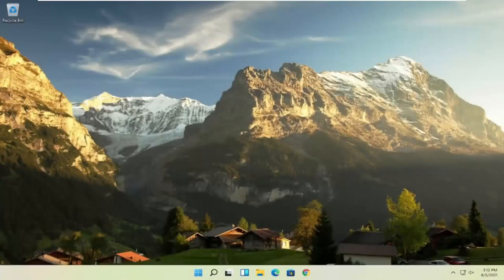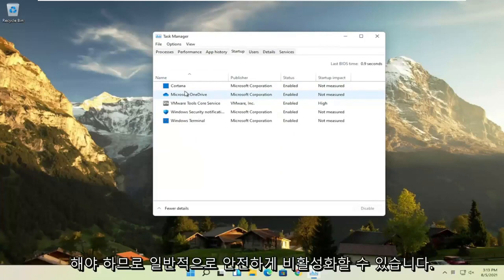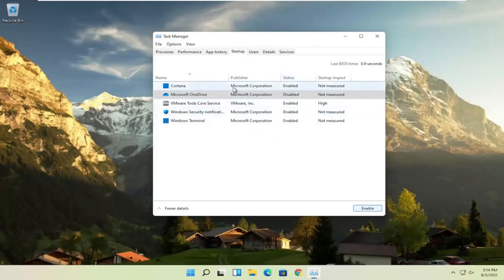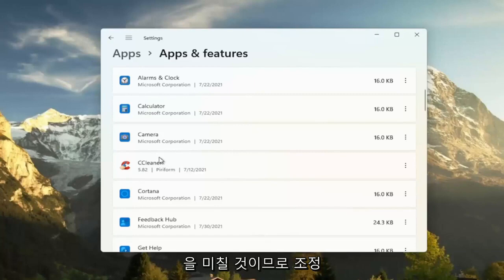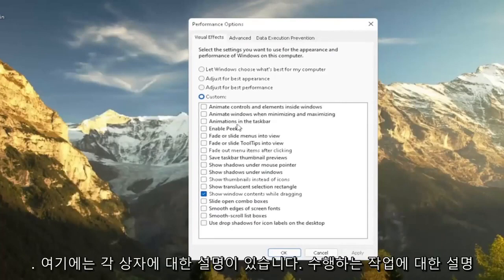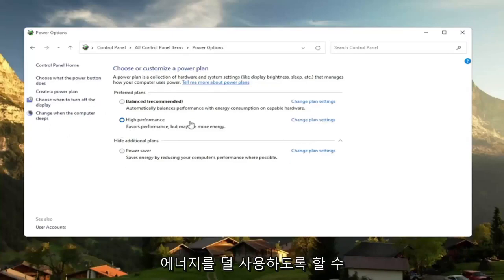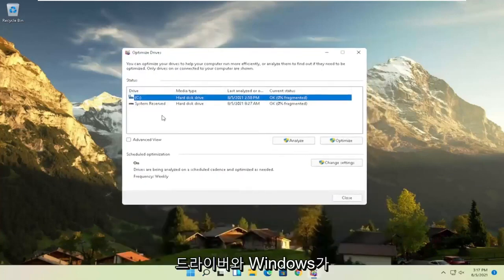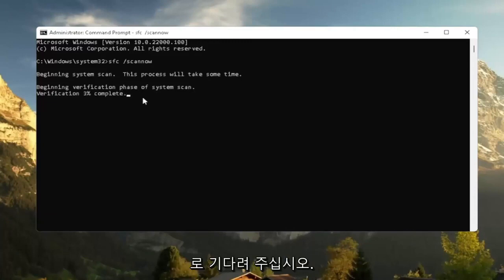게임 프레임과 KDA 올리는 꿀팁ㅣ윈도우11 게임최적화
ULTIMATE Windows 11 게임 최적화 가이드 - 게임을 위한 FPS 부스트 - 최상의 설정 [2022]

Windows 11 성능 게임 최적화 가이드 속도 향상: 컴퓨터가 느리거나 프로그램, 게임 또는 소프트웨어 개발 프로그램에서 지연이 발생한다고 가정합니다. 시스템에서 Windows 11 성능의 속도를 높이는 12가지 이상의 팁을 보여 드리겠습니다. Windows 11 게임 최적화를 수행하는 방법.

이 튜토리얼에서 해결된 문제:
윈도우 fps 부스트
윈도우 fps 설정
윈도우 fps 드롭픽스
fps 부스트 마인크래프트 윈도우 11
fps 드롭 윈도우 11
부스트 게임 fps 윈도우 11
성능 창 11
PC 성능 향상 Windows 11
CPU 성능 향상 윈도우 11
노트북 성능 향상 Windows 11
게임 성능 향상 Windows 11
최고 성능 창 11 조정
컴퓨터 성능 향상 Windows 11
디스크 성능 향상 창 11
Windows 11 성능 저하 수정 바탕 화면
느린 성능 Windows 11 Dell
높은 fps 윈도우 11
윈도우 11 프레임 증가
fps 드롭 픽스 윈도우 11 노트북
낮은 fps 윈도우 11 수정

게임을 할 때 가능한 최고의 성능을 위해 Windows 11을 최적화하는 방법을 보여 드리겠습니다. 물론 이것은 현재 Windows 11의 미리 보기입니다. 완전히 릴리스되지는 않았지만 이 게시물은 앞으로 몇 년 동안 매우 정확할 것입니다. 이 튜토리얼은 수많은 내용을 다룰 것입니다.

Windows 11의 모든 성능을 최대한 활용하고 싶으십니까? 자, 이 비디오는 당신을 위한 것입니다. 결국 기본적으로 모든 게임이나 수행하는 생산성 작업에서 FPS를 개선해야 합니다. 이러한 최적화는 몇 가지 추가 FPS, 낮은 대기 시간 및 높은 안정성을 위한 게임뿐만 아니라 여러 곳에서 도움이 될 수 있습니다. 새 Windows 11 컴퓨터의 속도를 높이십시오.

이 튜토리얼은 Dell, HP, Acer, Asus, Toshiba, Lenovo, Huawei 및 Samsung과 같이 지원되는 모든 하드웨어 제조업체의 Windows 11 운영 체제(Home, Professional, Enterprise, Education)를 실행하는 컴퓨터, 노트북, 데스크탑 및 태블릿에 적용됩니다. .